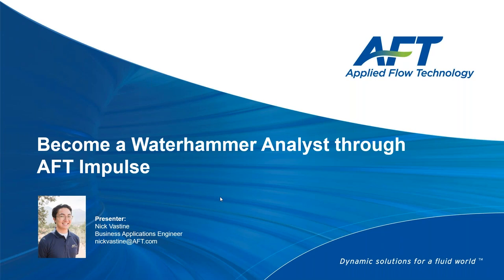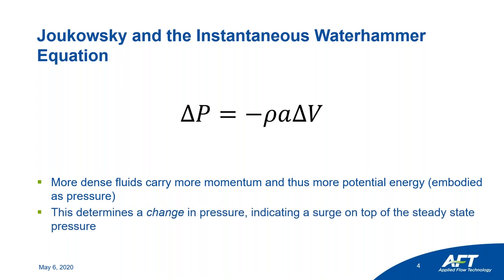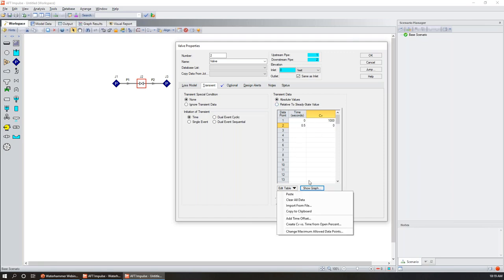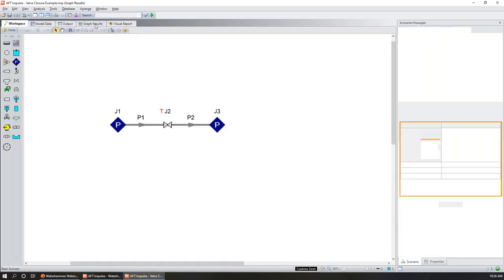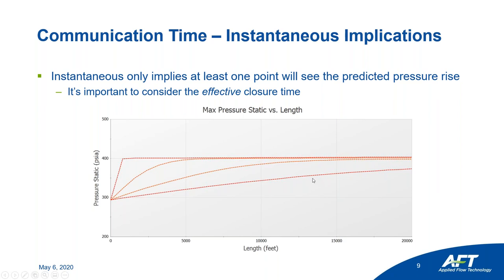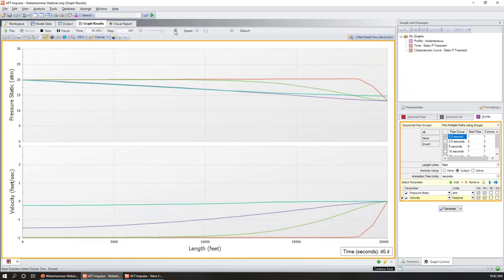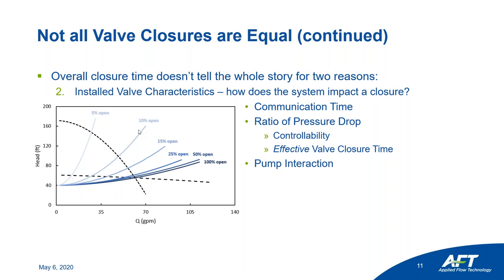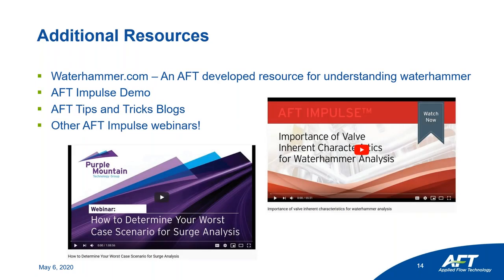Become a Waterhammer Analyst through AFT Impulse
One of the toughest aspects of hydraulic system design is accepting your system cannot always operate at steady state. Whether system transients are intentional from valve closures to redirect flow, or unintentional with pump trips, understanding their impact on your system is critical. In this webinar, we will overview how to define and begin analyzing these rapid transients with AFT Impulse.

00:00 Introduction
03:47 Conservation of energy
06:40 Joukowsky equation
08:37 Wavespeed
11:09 Communication Time
13:23 Sequence demonstration
44:08 Characteristic curves
53:00 When does Joukowsky not work
57:49 Summary
01:00:38 Additional resources